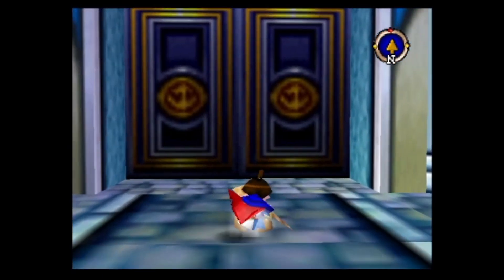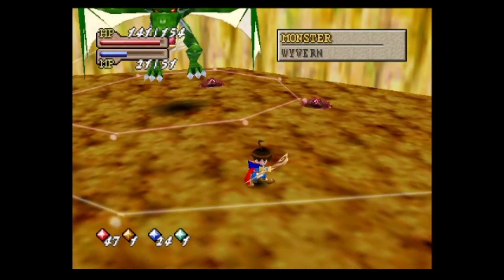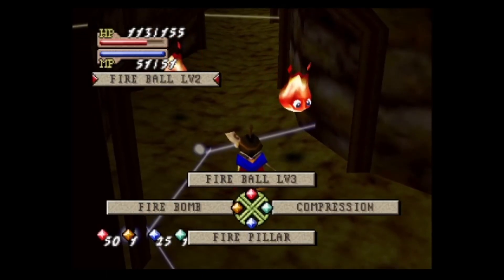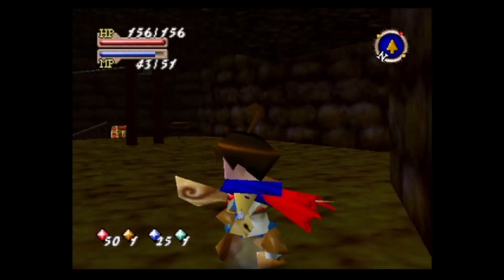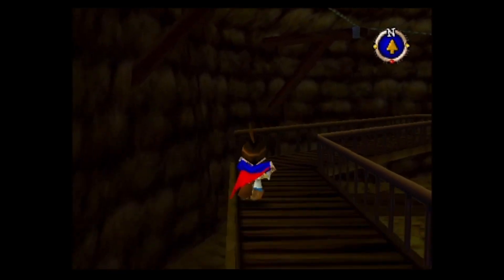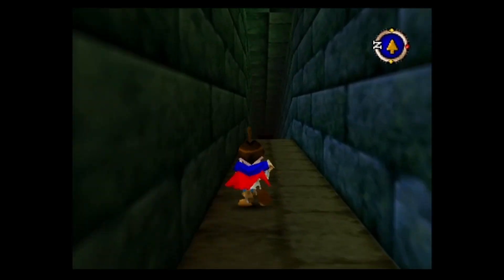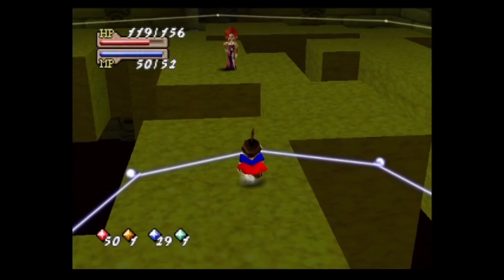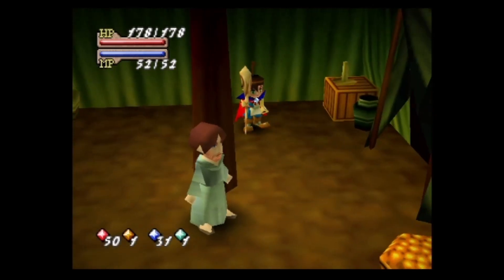Let's Play Quest 64: Episode 8 - On the Bottom Shilf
Lali-ho! Our journey takes us through what is supposed to be a mining tunnel between Limelin and Greenoch, but the game is starting to fight back quite a bit at this point.